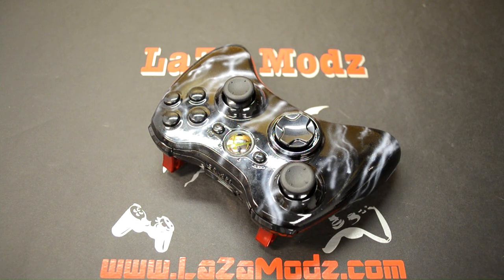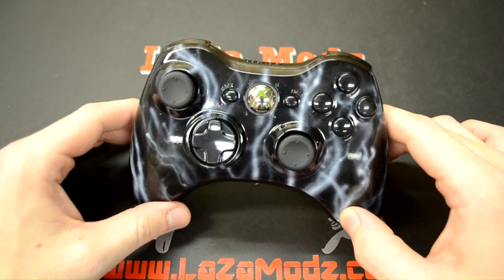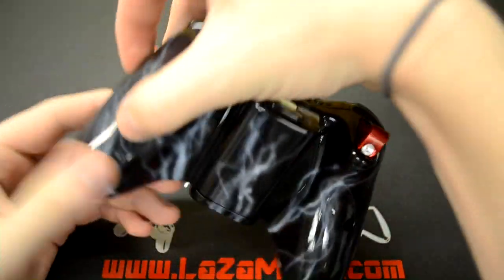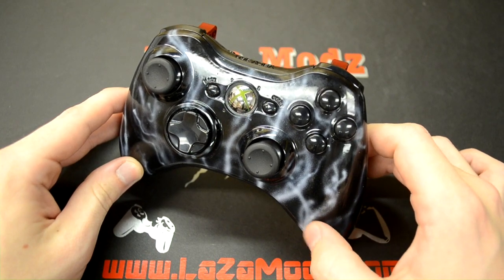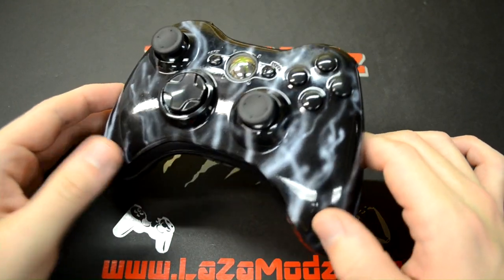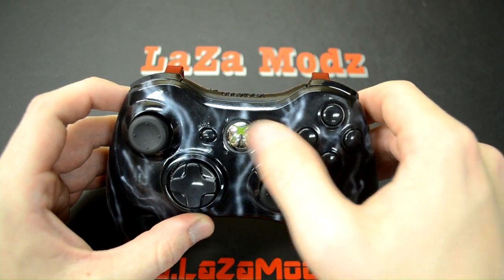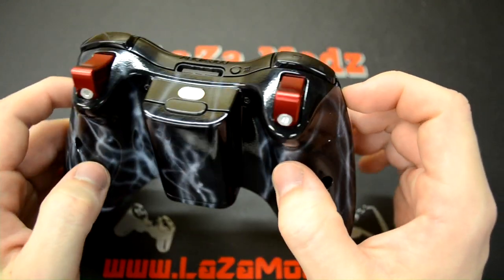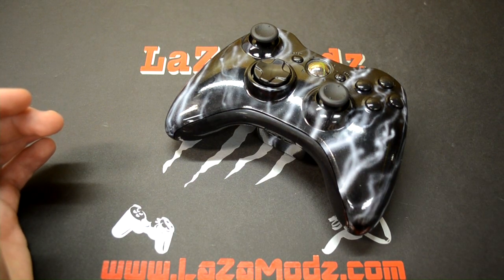Airbrushed Smoke Controller "LMZ Painting Process"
Airbrushed Smoke Custom Controller

You can create your dream controller for a fraction of the cost! We have the best prices for the highest quality work! Give us a call at , you can also use our new feature "Text to Customer Service" and send a test message from your mobile phone and one of our representatives will answer your message instantly!